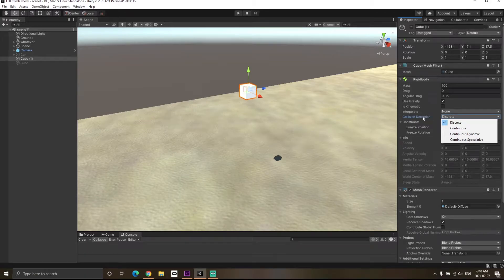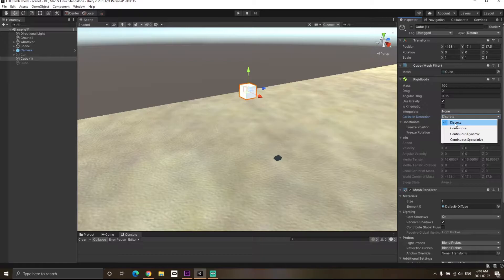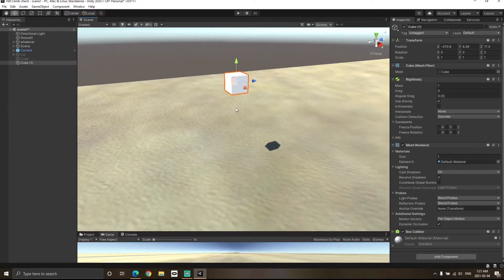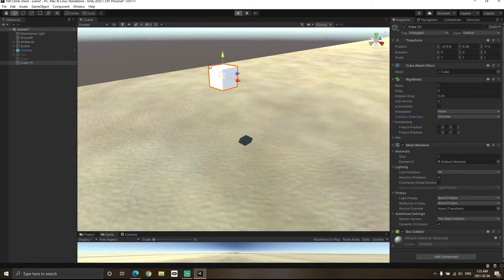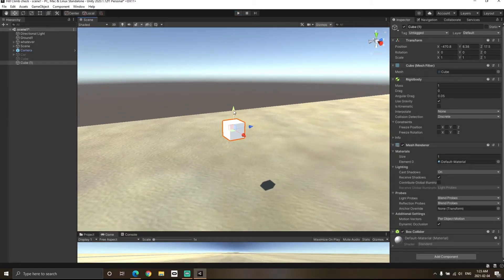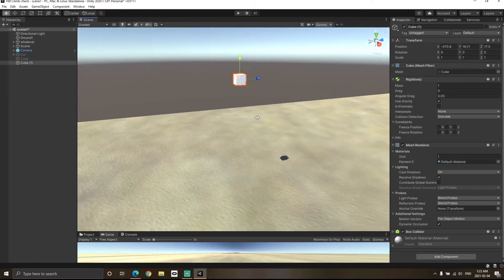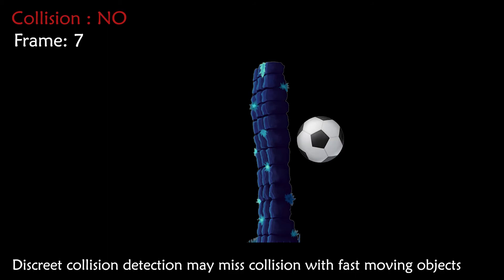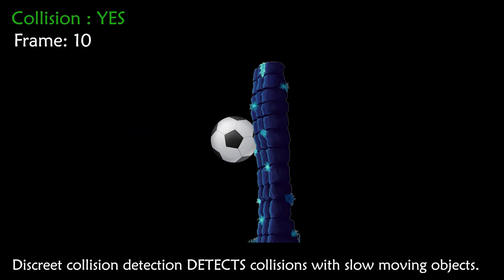Collision Detection Discreet - Unity in 1 minute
Discrete collision detection in unity is used very often.
This is a beginner tutorial for unity where I have explained collision detection discrete in 1 minute. It is a fast unity tutorial. In this video, I have explained how discrete collision detection is used in unity and what affect it will have on your game. The video also covers a clear example. I have also covered why object tunneling occurs.

I will be exact on point and will try to explain each and every concept of unity in a clear and concise way.

In this way, just by spending one minute a day, you will eventually be able to learn and understand unity in a better way as time passes.